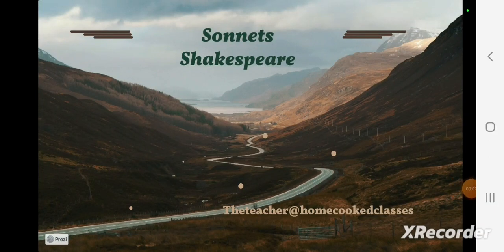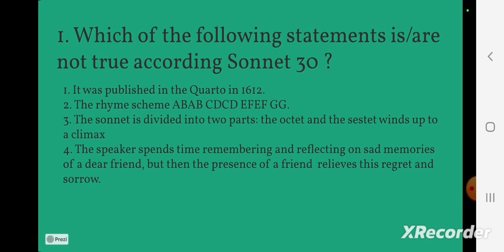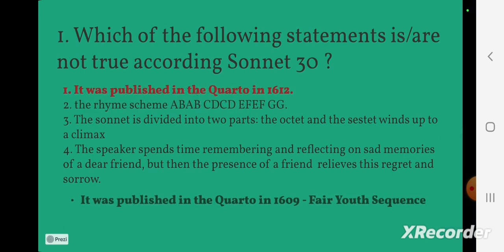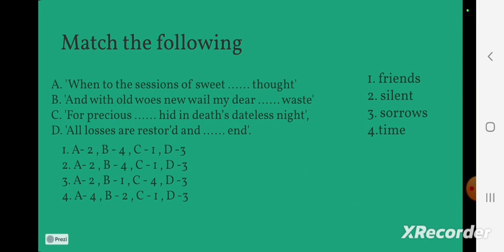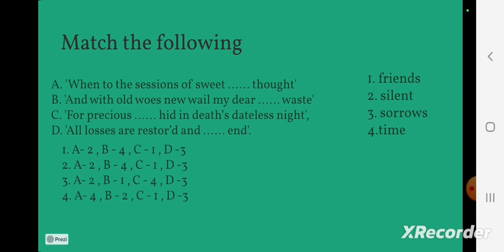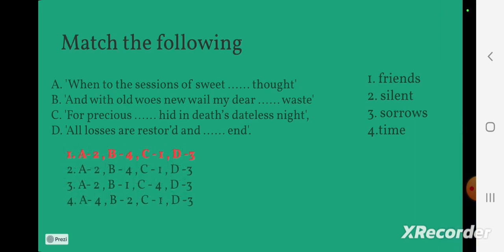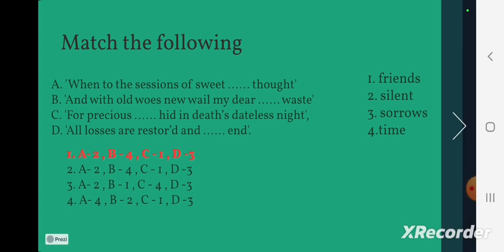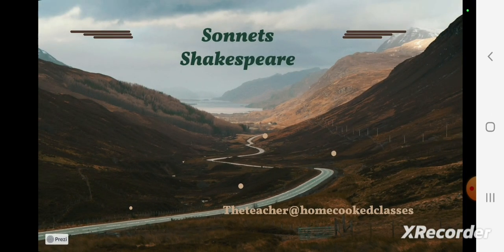Sonnet 30 - part 2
vhse, NET , TGT, PGT , KTET , PSC ,KERALA PSC, SET